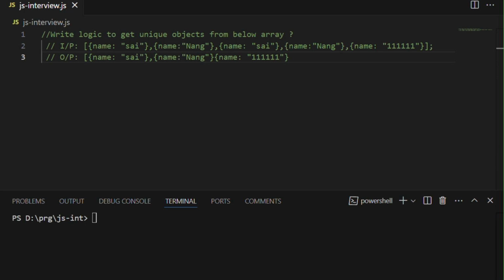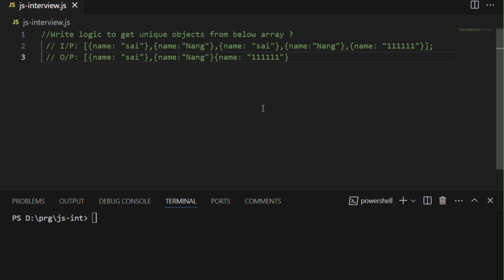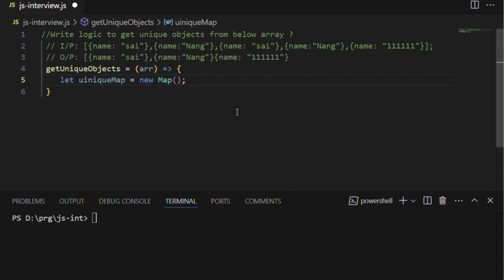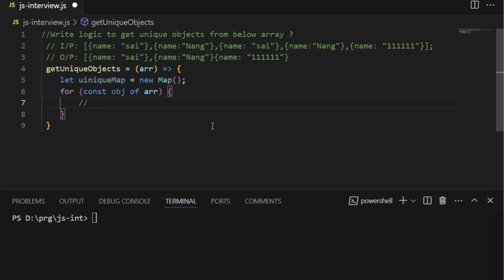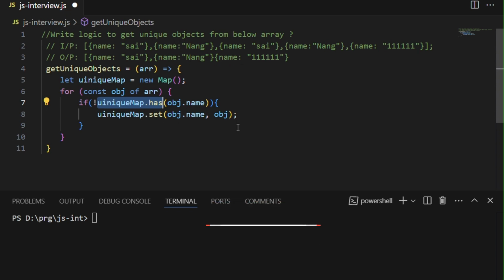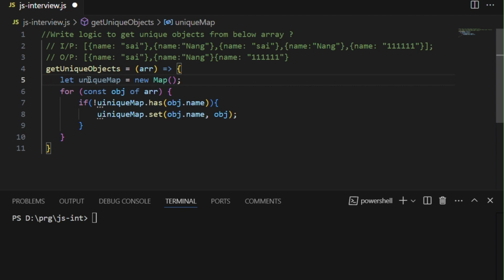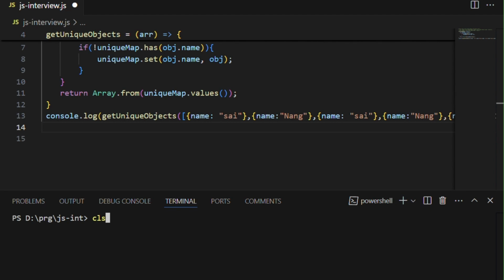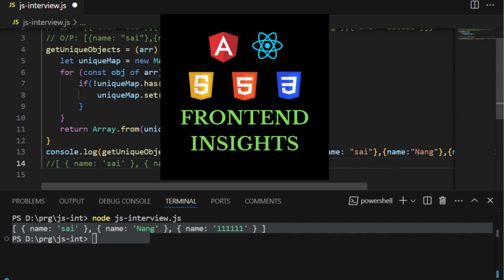Remove Duplicate Objects from an Array in JavaScript | javascript coding interview | FrontendInsight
In this video, we’ll tackle a common coding problem: removing duplicate objects from an array in JavaScript. Learn how to find unique objects with a straightforward solution using a Map to track unique values by keys. This is a practical method for handling arrays of objects in JavaScript, whether for coding interviews or everyday development tasks. Follow along as we break down each step, making it easy to understand and implement in your own projects!

How to remove duplicate objects from an array?
How do I remove duplicate elements from a JavaScript array?
How to remove duplicates from an array using native JavaScript functions?
How to remove duplicate objects from a temporary array?
How to remove repeated data from JavaScript arrays?